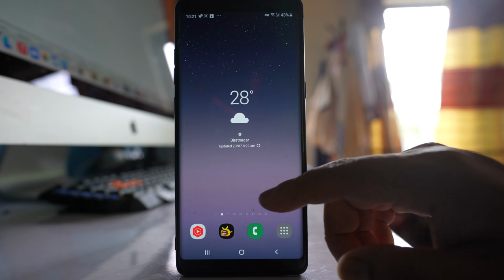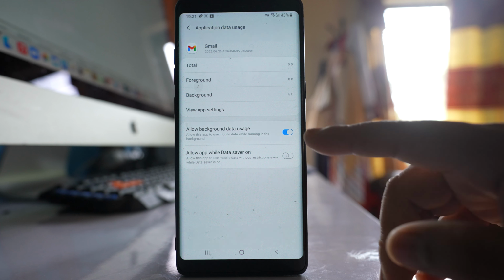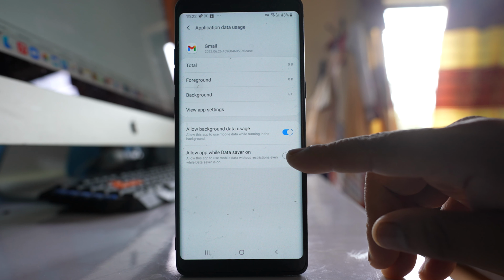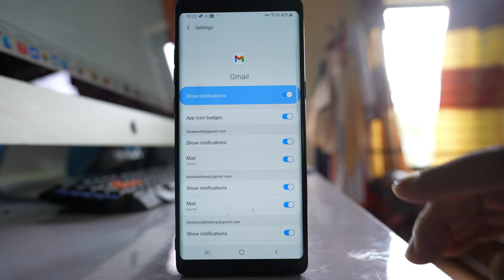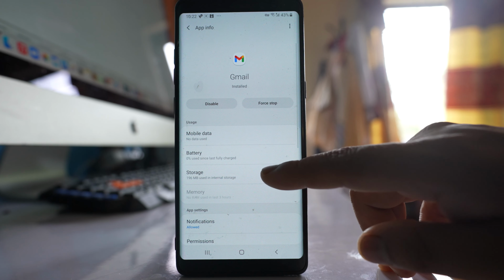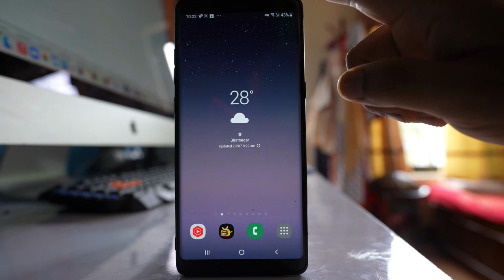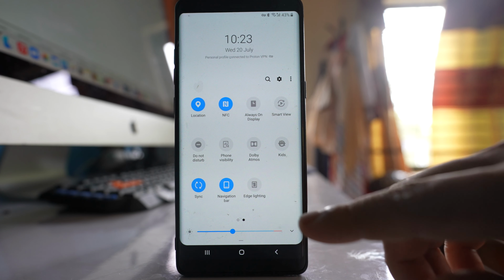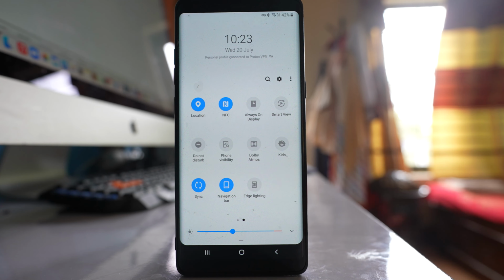How to fix Gmail not showing notifications for new emails | Gmail Notification problem solved 2022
The first thing that you will do is you have to go to "settings". You have to go to Apps. Scroll down and then look for gmail. Open the application. Go to this option Mobile data. Make sure that this option Allow background data usage is enabled so that you will get notifications if you are running mobile data. Also you can select this option Allow app with data saver on. After that you will go back. You have to go to this option Notifications. Make sure that this option show notifications is enabled. Also you have to enable this option App icon badges and all of these options you have to enable it. The third thing that you will do is you will go back and let's go to this option storage and then what we will do is we will select this option clear cache and then clear data. Okay. Once you have done all of these things the last thing that you have to check is maybe you might have enabled Do not disturb mode in your device. So what you will do you will open this control center. Swipe to the left and make sure that this Do not disturb mode it is disabled. If it is enabled like this one then you will not be receiving notifications for new emails in gmail. So what you do is you will disable this do not disturb mode.